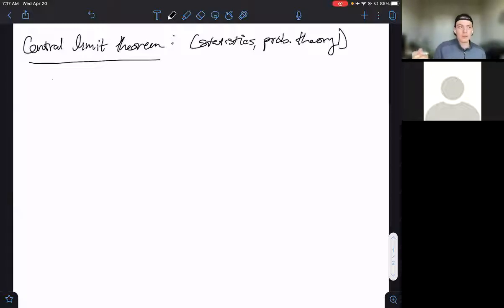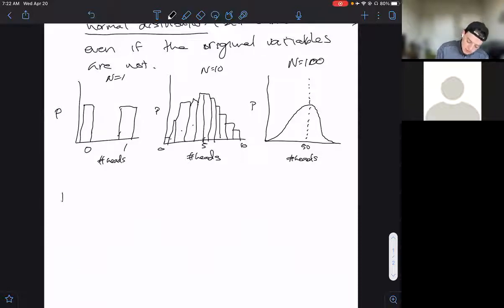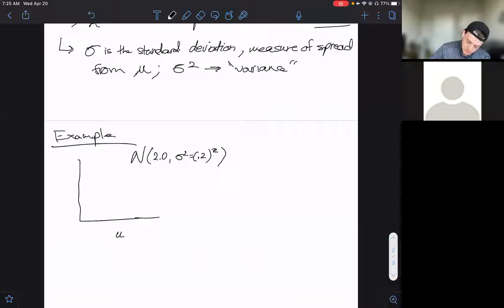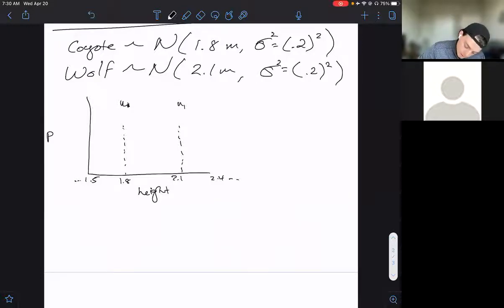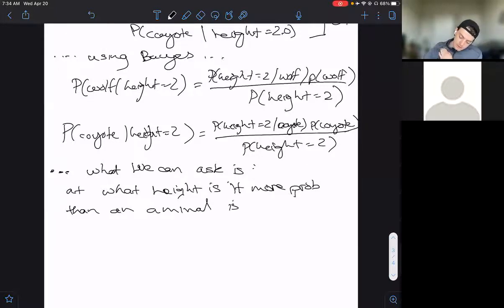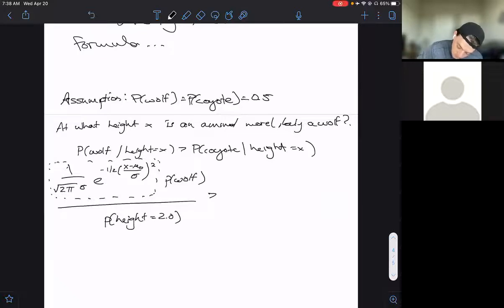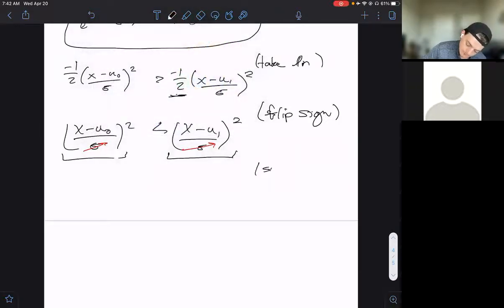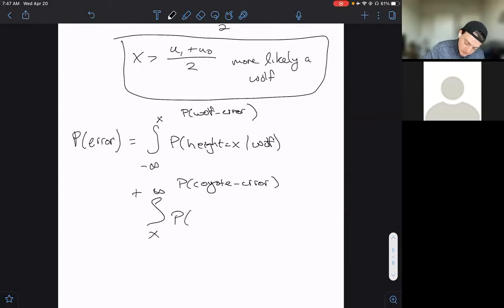Data Skills for AI Part 1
A continuation of the Coyotes & Wolves problem with the normal distribution.